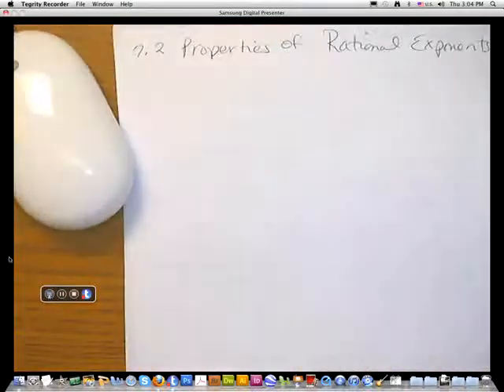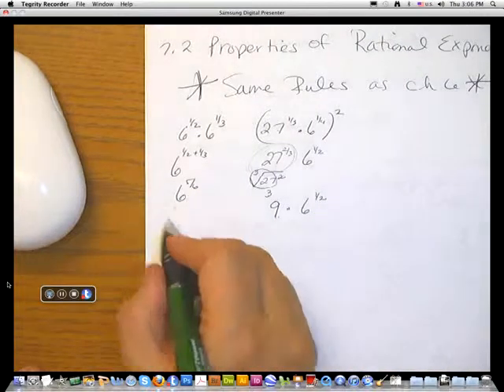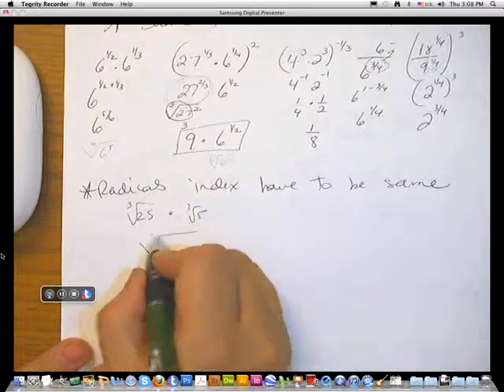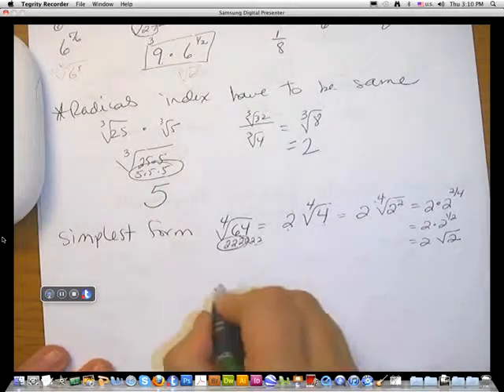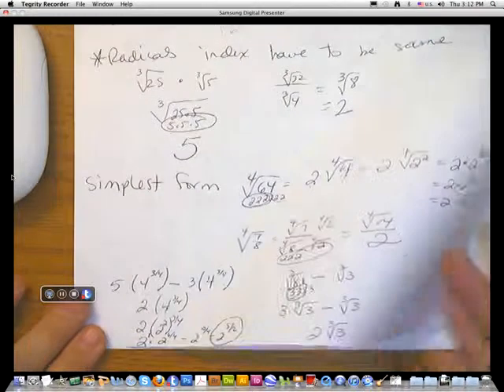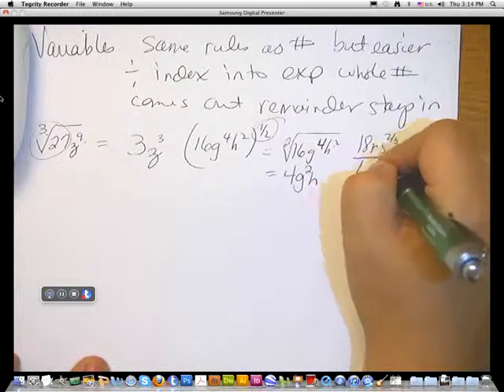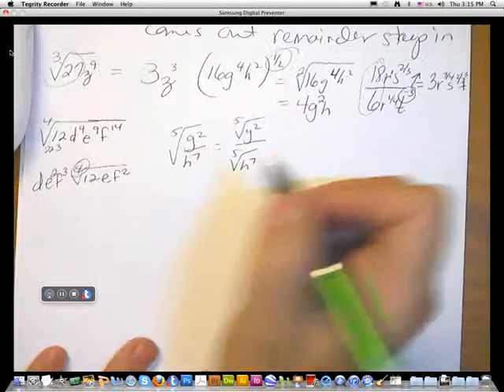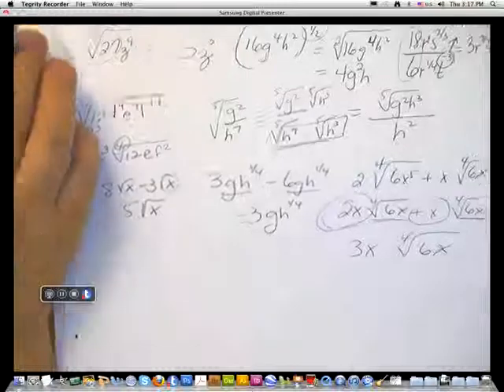7 2 properties of rational exponents